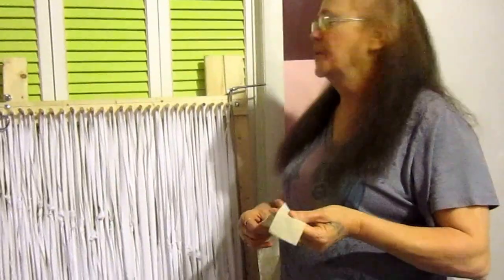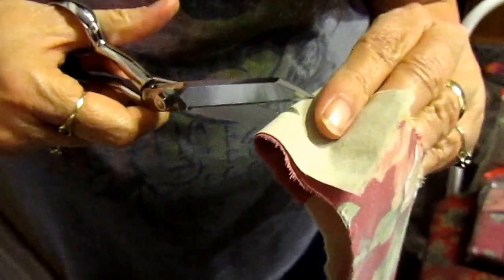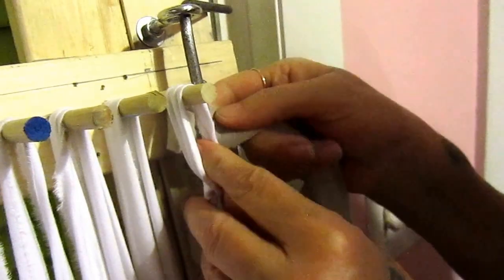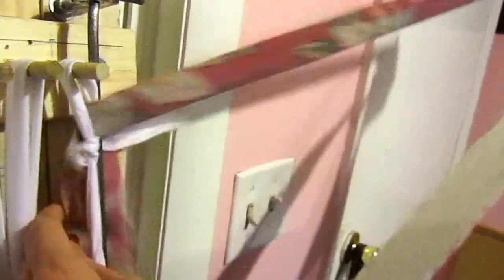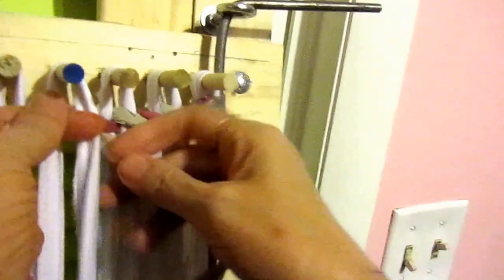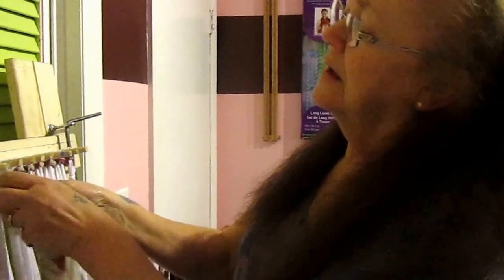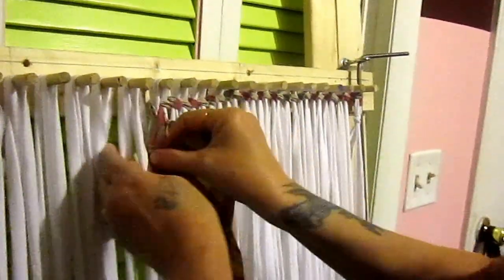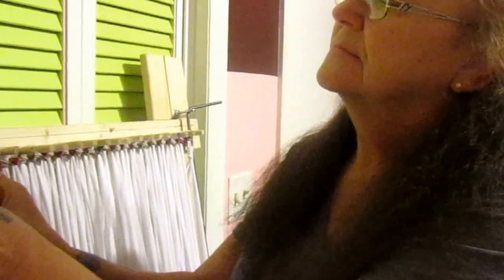Beginning The Weave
This is how I begin the weaving of my rag rugs!